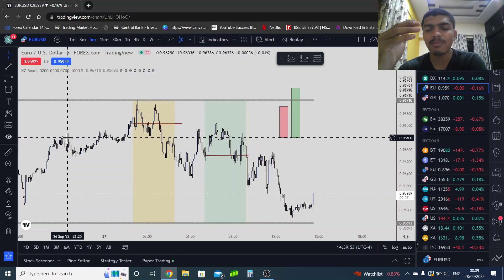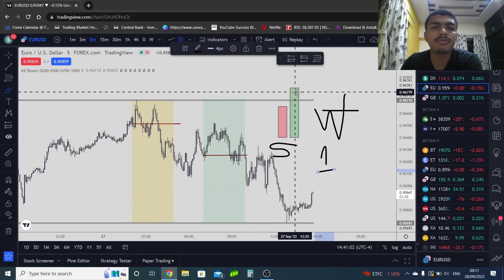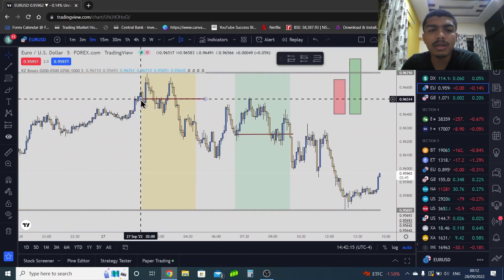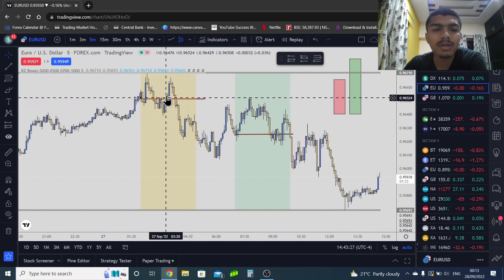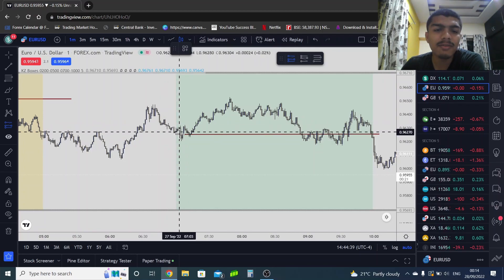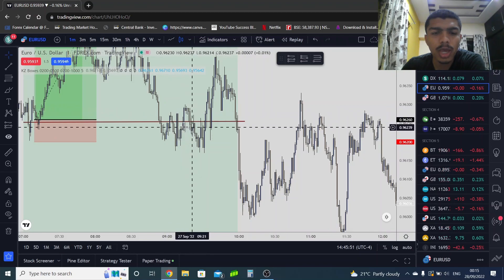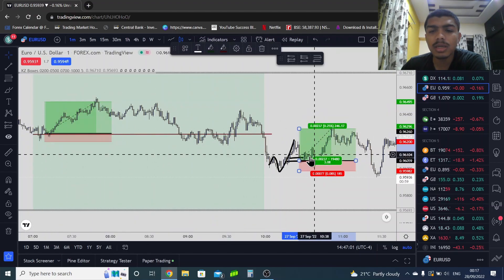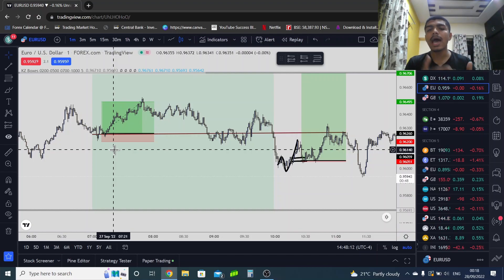EASIEST WAY TO LEARN ICT PART-3 (ENTRY PATTERNS)